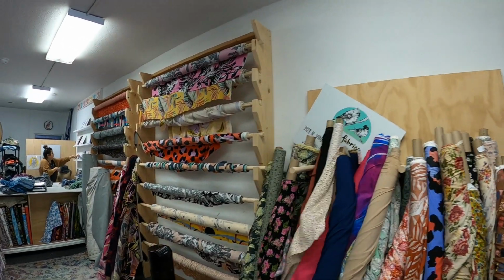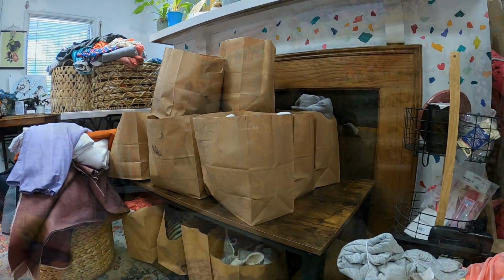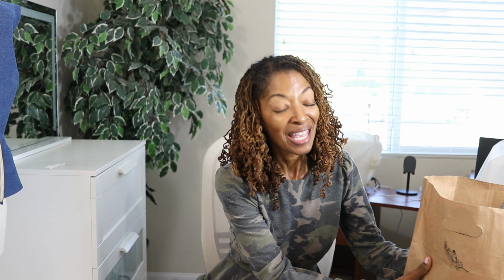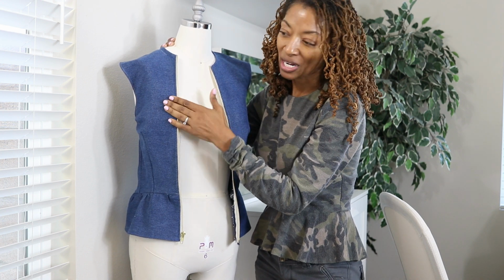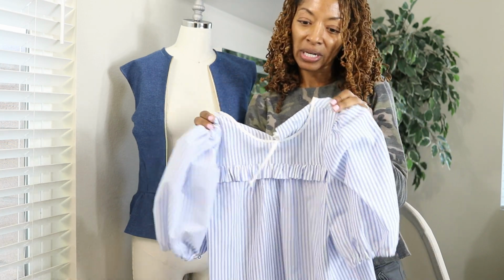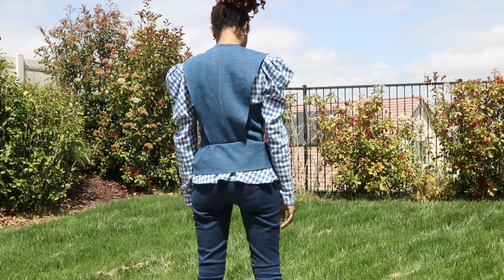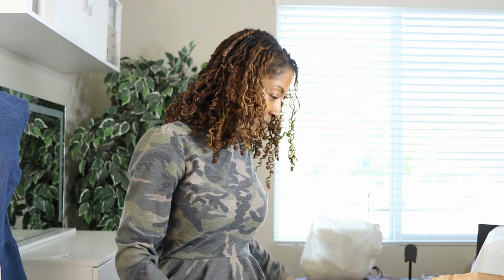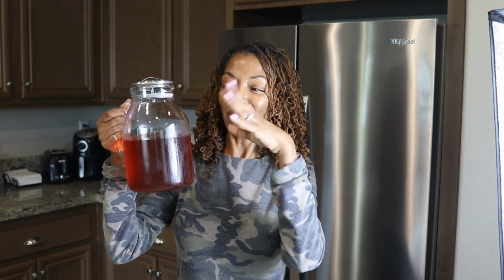LA FINCH FABRICS - FABRIC SHOPPING!!! [FABRIC HAUL & THE SAGEBRUSH TOP]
Come fabric shopping with me at LA Finch Fabrics.  You will get a peek inside LA Finch Fabrics.  I share a fabric haul, and I also share two sewing makes.  One sewing make is the Sagebrush top by Friday Pattern Company.  The other sewing make is a garment that I draped using scrap fabric that I finally got around to finishing.

Glass pitcher